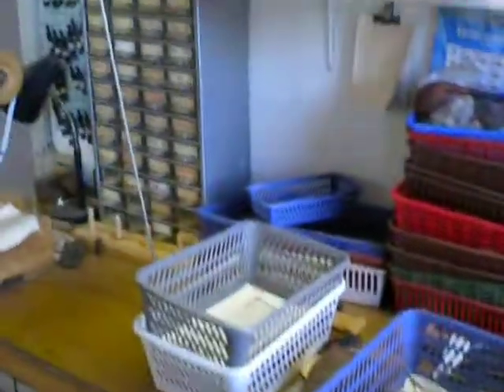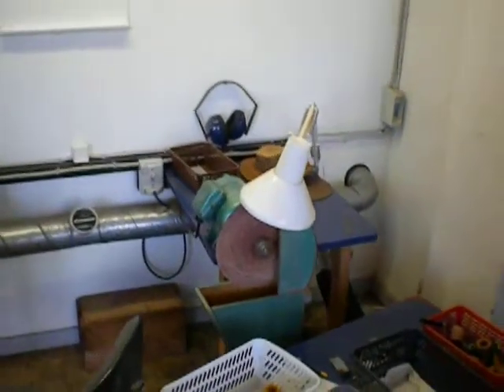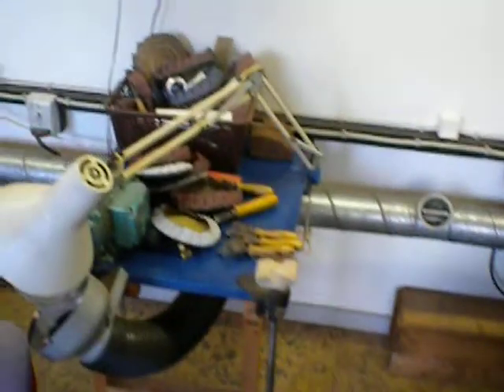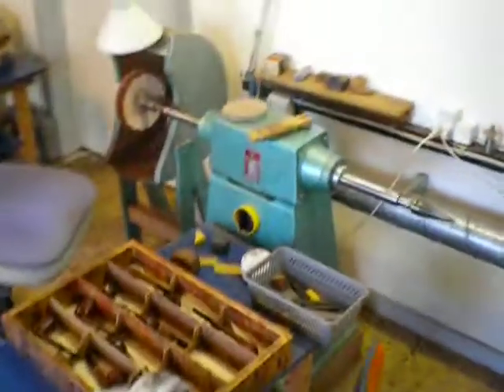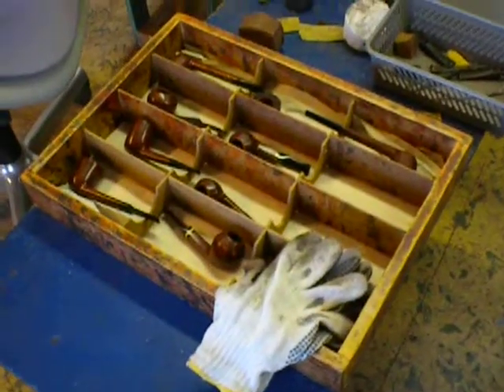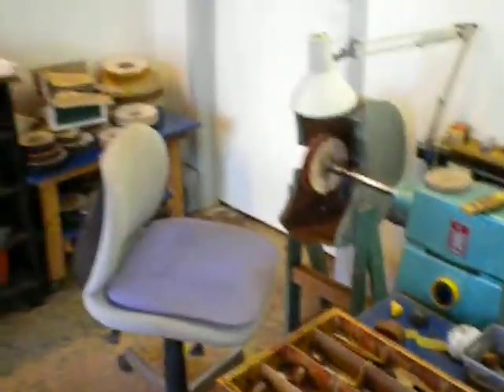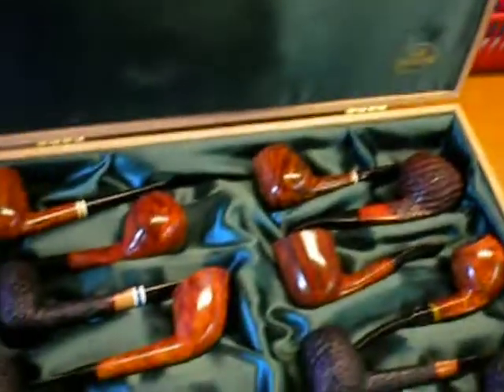Pipemaker Søren Refbjerg Rasmussen's workshop